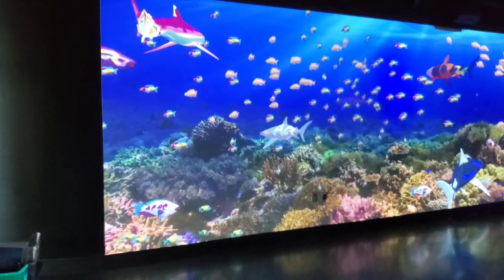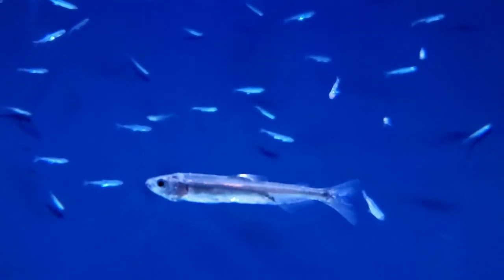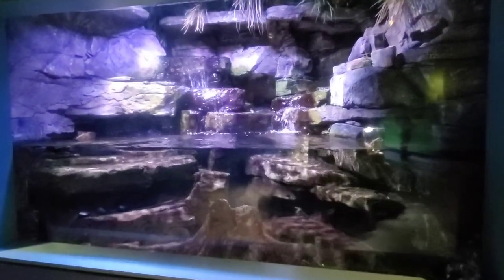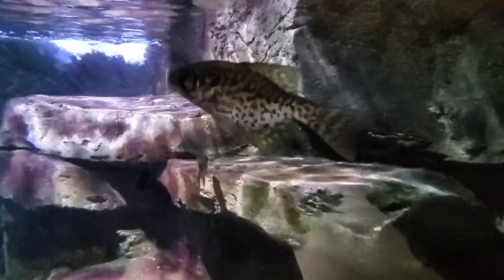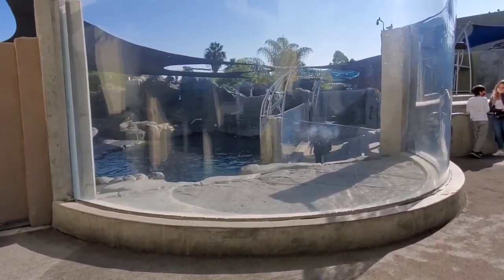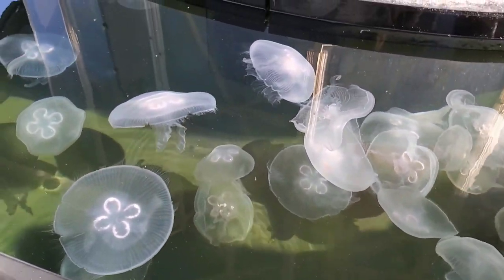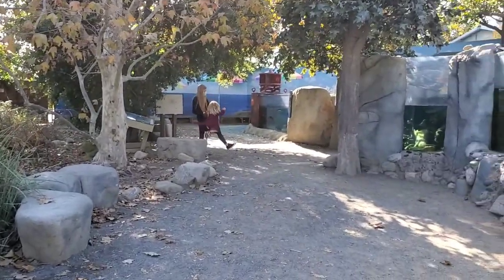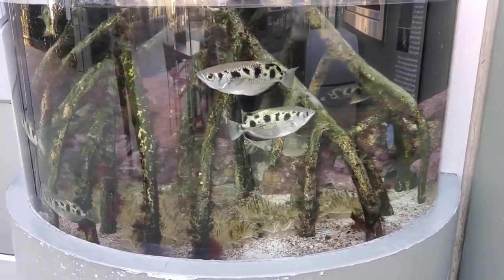Touring the AQUARIUM OF THE PACIFIC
Come walk with me through this beautiful aquarium focused on the Pacific and North American west coastlines.